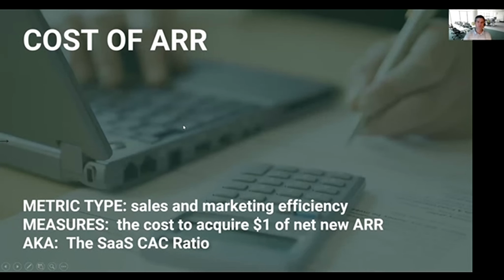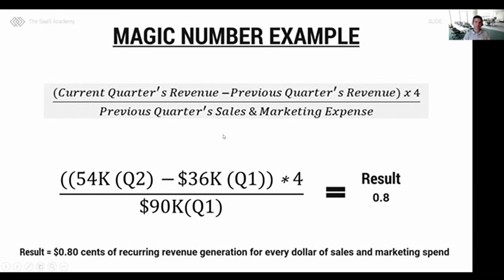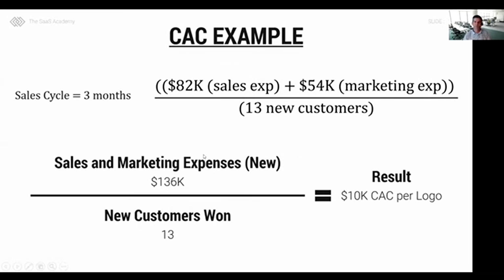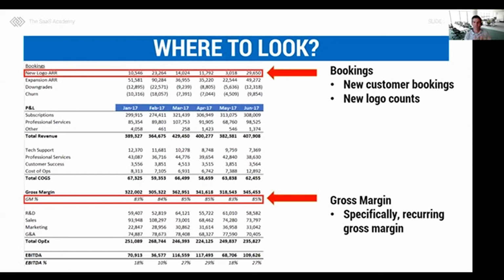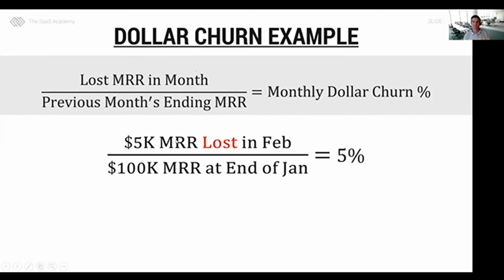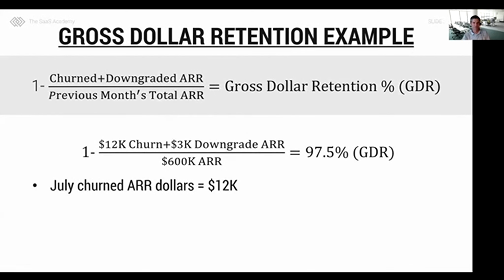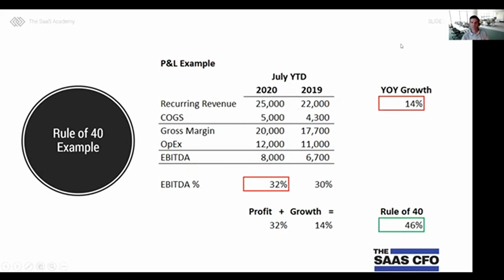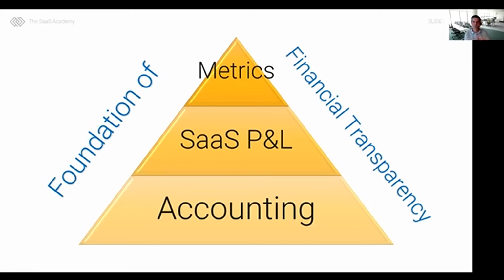SaaS Metrics That Really Matter For SaaS Business Growth, with Ben Murray: SaaS Boss Episode 14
Last week we had a mastermind call with an expert about SaaSMetrics that founders should track to succeed in 2020.

Ben Murray, aka The SaaS CFO shared his insights about the fundamentals of SaaS metrics 📈

We discuss: :
▪️ The fundamentals of SaaS metrics: the formulas, calculations, tips and tricks.
▪️ 10 metrics that are relevant to your SaaS business.
🎁 Ben shared a unique SaaS Metrics Template that you can download and use to organize all your metrics.

saas metrics to measure your saas growth and marketing performance

The software-as-a-service (SaaS) industry has experienced exponential growth over the past several years and shows no signs of slowing down.

Some of the highest-performing SaaS companies are growing at a rapid pace: These companies are growing their teams at an average page of 56% per year, SaaS initial public offerings (IPOs) have more than doubled over the last 12 years, and the industry as a whole is projected to grow to a $76 billion per year sector.

SaaS isn't going anywhere -- but that doesn't mean these companies are invincible, either: Growth is even more imperative than it is for other companies. If a software company grows at only a 20% rate one year, there's a 92% chance it will cease to exist in the future. But on the other side of that coin, even if a SaaS company is growing at a 60% rate annually, its chances of surpassing $1 billion in revenues -- the high watermark of SaaS success and fundraising ability -- are roughly only 50%.

Why is it so hard to be a successful SaaS company? Well, with rapid growth comes the potential for market saturation, and the top-performing companies need to be prepared to measure their growth to keep up with their rapidly-proliferating competitors.

What are your takeaways from this episode? Comment to let me know!

ABOUT Natalie:

Hi, I’m Natalie Luneva and I identify high ROI growth opportunities for SaaS companies

I am a growth and team performance coach to SaaS founders. I have worked with more than 100 companies.

If you are serious about growing your SaaS company, schedule a free 30-minute discovery call during which we’ll discuss your biggest challenges and explore opportunities to overcome them.